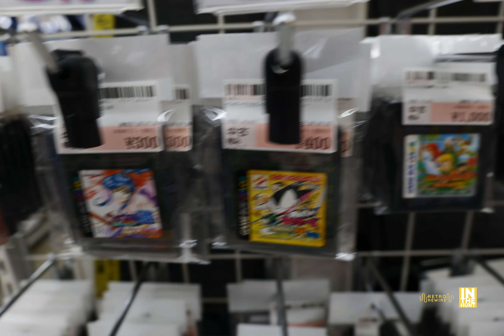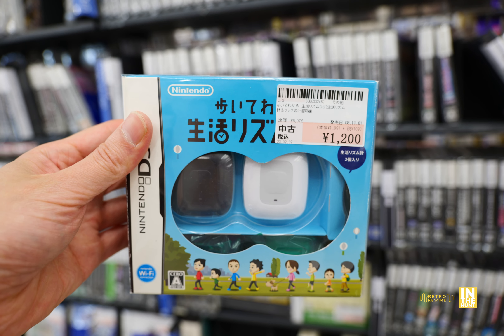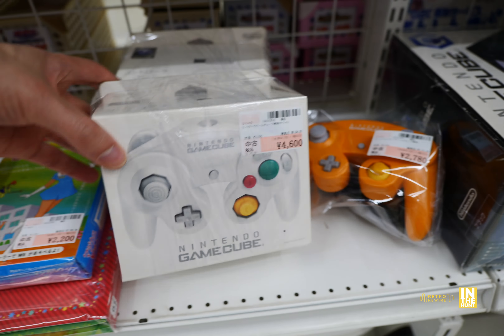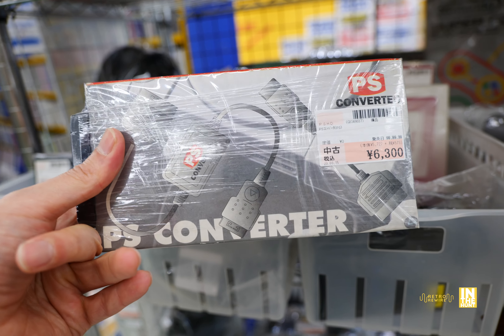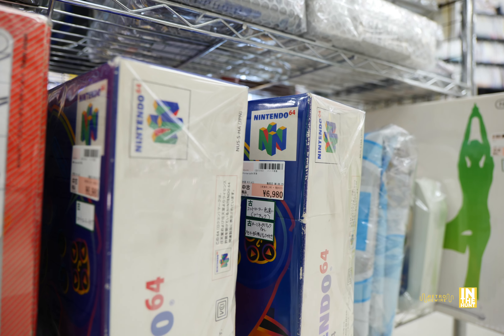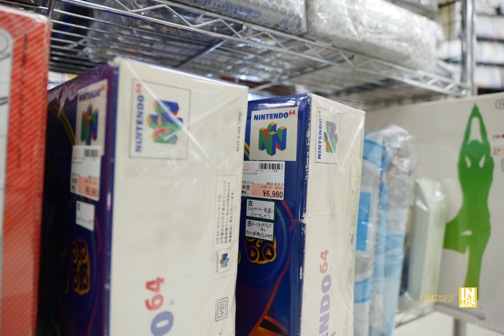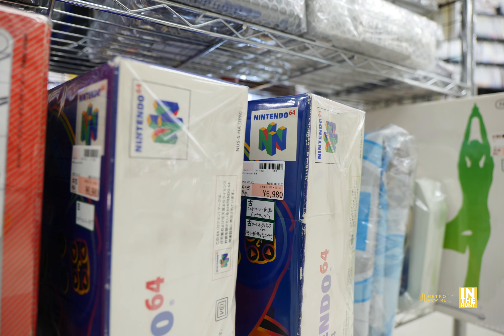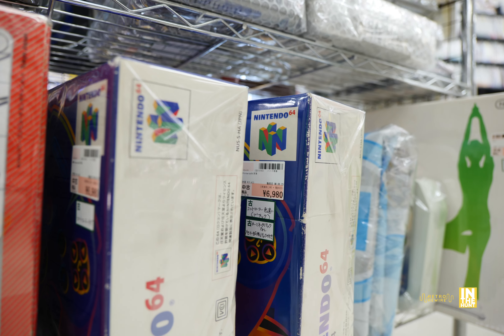Stackin' consoles like chips! Let the game hunt continue!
Let's explore the land of Gunma, Japan. Today we find ourselves in Fujioka at the A-Too shop supported by Surugaya!